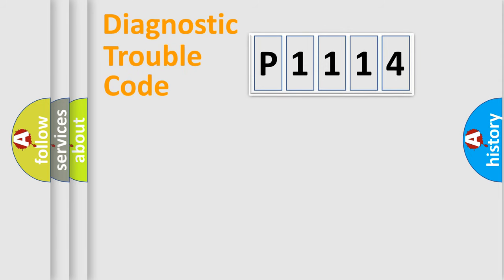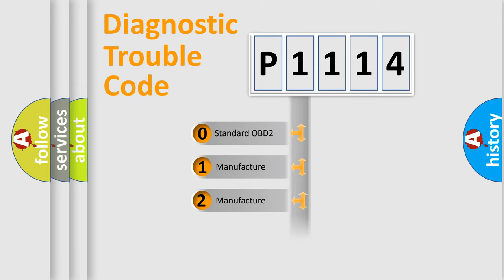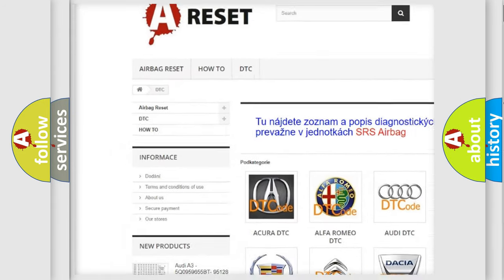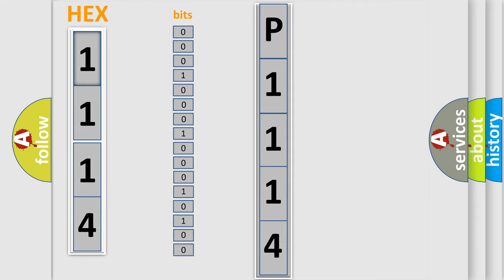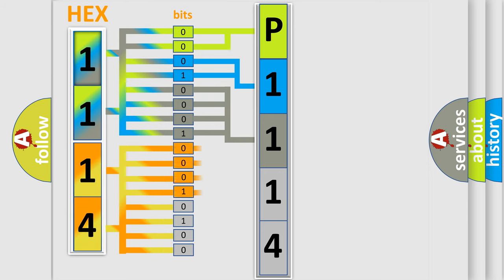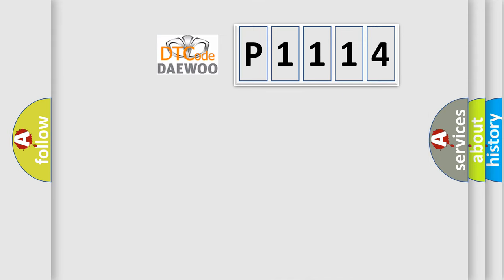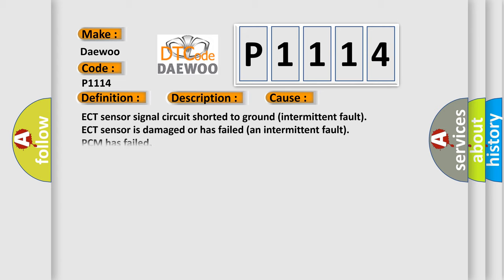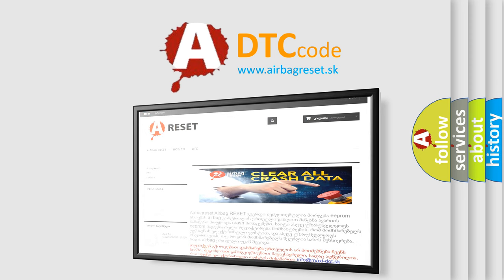DTC Daewoo P1114 Short Explanation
Contents:
0:21 Basic DTC analysis according to OBD2 protocol standard.
1:48 Insight into programming
2:58 A diagnostically understandable description of the Diagnostic Trouble Code
3:05 Basic error definition

Make:
Daewoo
Code:
P1114
Definition:
Engine Coolant Temperature Sensor Low Input (Intermittent)
Description:
Engine started, engine runtime over 60 seconds, and the PCM detected an interruption in the ECT sensor signal (it spiked low) during the CCM test.
Cause:
ECT sensor signal circuit shorted to ground (intermittent fault)
ECT sensor is damaged or has failed (an intermittent fault)